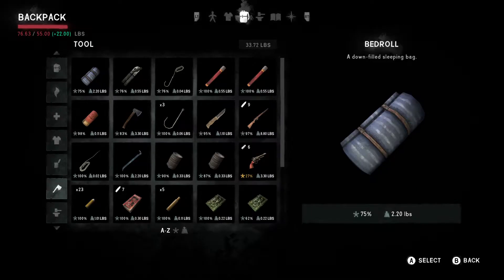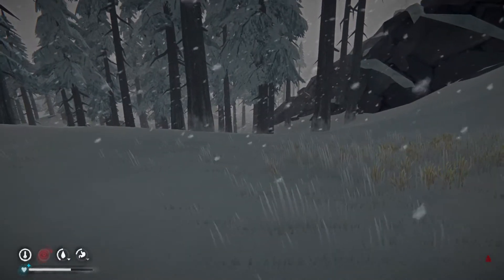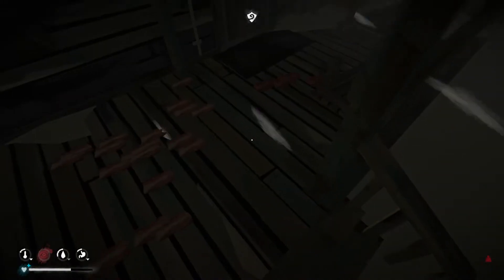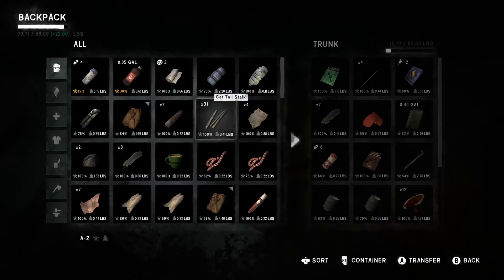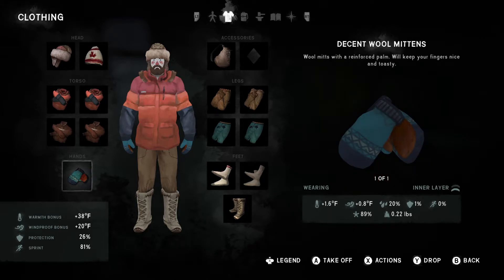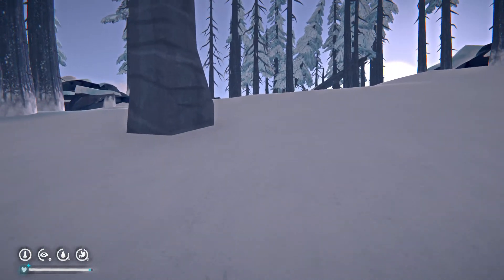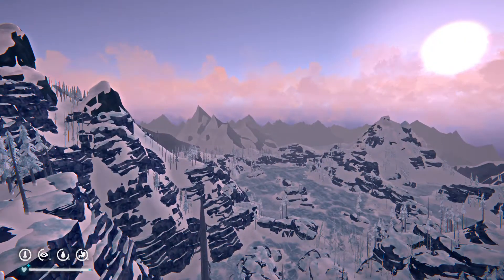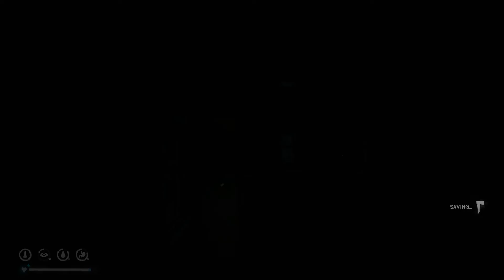I Bet There Are Wolves || Mountain Town/Milton: STALKER Playthrough S1:E30 | The Long Dark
In this Episode: We rest overnight at Paradise Meadows Farm and make a pit stop for the night at Trapper's Homestead in Mystery Lake as we make our way to the Summit in Timberwolf Mountain. *

Let's play The Long Dark. Complete Stalker Survival Mode gameplay playthrough that includes everything that happens while playing.

The Long Dark is not like other survival games that re-spawn resources. In this one, you have a set amount of resources scattered throughout the several maps.  Dependent on game mode, they are seemingly abundant in the beginning waning to virtually nothing. Some will waste away before you can even get to them.
You will die if you live long enough. The question is how long will you survive until then.
The Long Dark Game Play gameplay